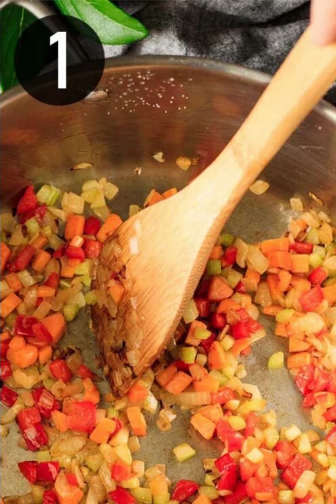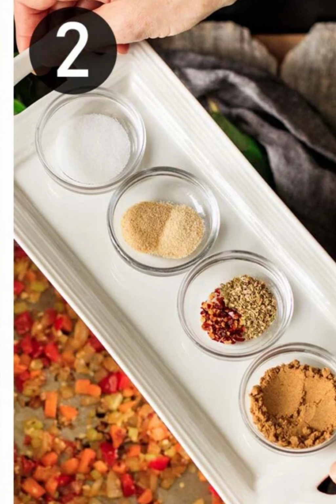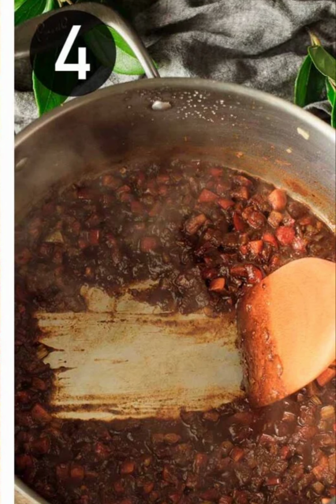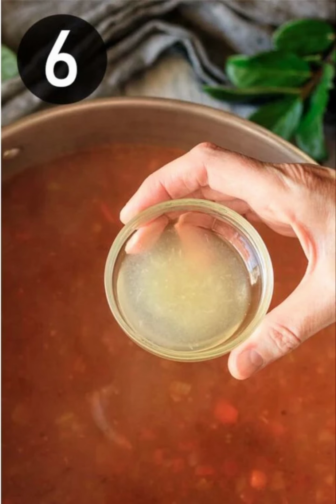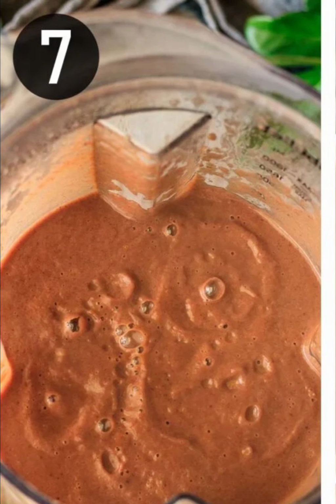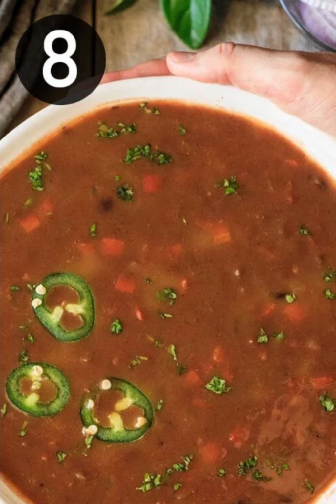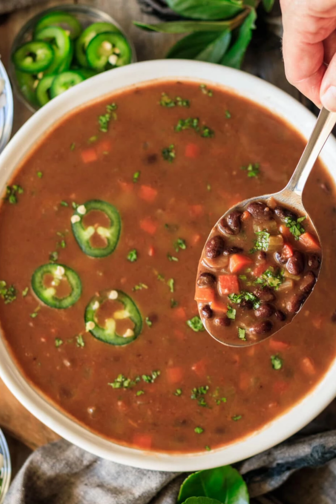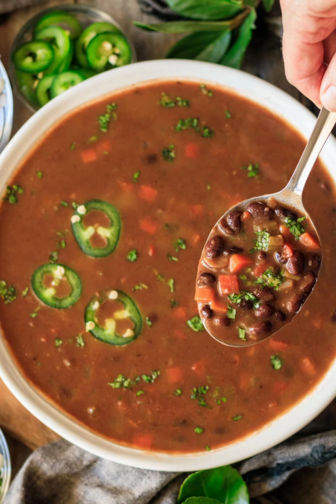PANERA BLACK BEAN SOUP (COPYCAT RECIPE)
Ingredients:

2 tablespoons olive oil
2 cups onion, chopped
1 cup carrots, chopped
1 cup celery, chopped
1 cup red bell pepper, chopped
2 tablespoons garlic, minced
1 tablespoon ground cumin
2 ¼ teaspoons salt
1 ¼ teaspoon Mexican oregano
½ teaspoon onion powder
½ teaspoon garlic powder
½ teaspoon red pepper flakes
3 tablespoons tomato paste, 50g
8 cups vegetable broth
4 15-ounce cans of black beans, drained and rinsed or 2 cups dried black beans, rinsed
⅓ cup freshly squeezed lemon juice
2 tablespoons cilantro, chopped (optional)

Instructions:

1. Heat up 2 tablespoons of olive oil in a heavy bottomed Dutch oven over medium high heat for 2 minutes.  Add the onions, celery, carrots and red bell pepper, sprinkle with salt, and saute for 5 minutes, stirring with a large wooden spoon.  Add the minced garlic and cook until fragrant, about 1 minute.

2. Mix all the spices in a bowl and add them to the pot, stirring constantly for 30 seconds to bloom the spices.

3. Lower the heat to medium low and add the tomato paste to the veggies.  Allow it to caramelize by stirring it for 4 minutes.

4. Increase the heat to medium high.  Deglaze the pan by pouring in 1 cup of vegetable broth and using a wooden turner to scrape off all the browned bits from the bottom of the pan.

5. Pour in 7 cups of vegetable broth then add the rinsed canned black beans (or 2 cups of rinsed dried beans).

6. Stir, then cover and bring to a boil.  Reduce the heat to medium low and simmer for 30 minutes if using canned beans, or 2 ½ hours if using dried beans.  (If you're using dried beans, you'll have to stir and check the liquid level as it cooks, roughly once every 30 minutes.  During the last 15 minutes, taste and adjust spices, if necessary.

7. Remove the pot from the heat and stir in the freshly squeezed lemon juice.

8. Use a blender to puree 4 cups of soup.  Pour the pureed mixture back into the pot and stir until well combined.

9.Serve hot.  Panera Bread serves their soup plain, but feel free to serve with chopped cilantro, sour cream, guacamole, red onion, or tortilla chips for added color, flavor and crunch.

Notes:

Craving Tex Mex? Serve with red onion, cilantro, lime wedge, red bell pepper, guacamole, and tortilla chips.

Need guac?  Mash 2 ripe avocados and mix with red onion, cilantro, lime juice, and salt.

Like to stretch it?  Put freshly cooked rice in the bottom of each bowl and top it off with soup.

Like it thicker?  Decrease the vegetable broth by one cup.

Using dried beans?  Use 2 cups rinsed, dried black beans and cook for 2 ½ hours, stirring every 30 minutes.  Add more broth when necessary.